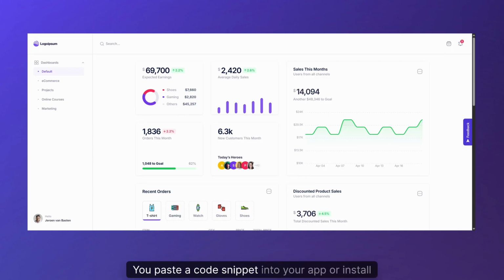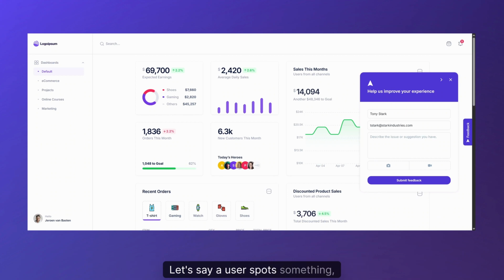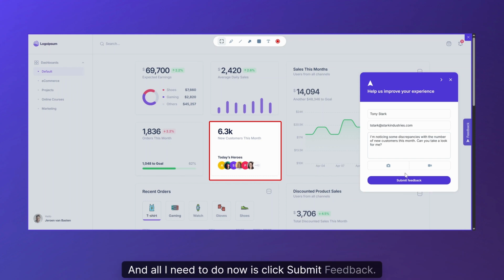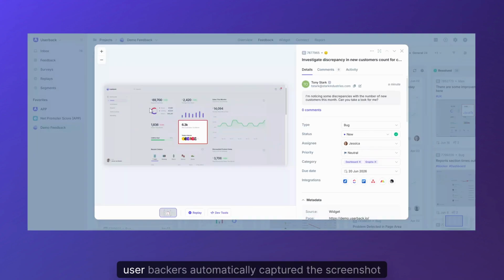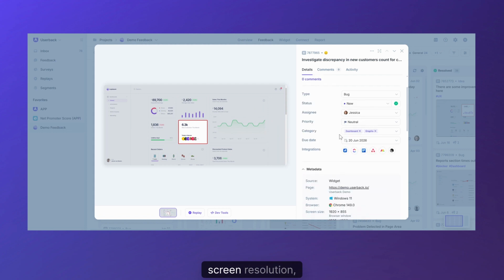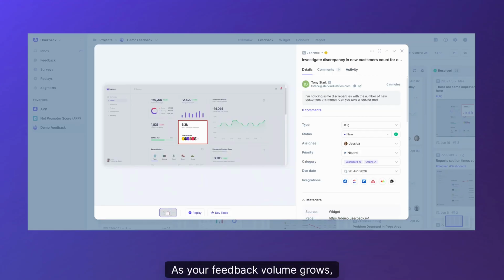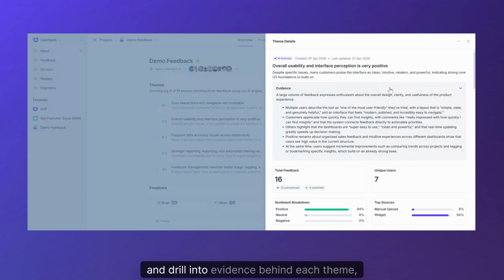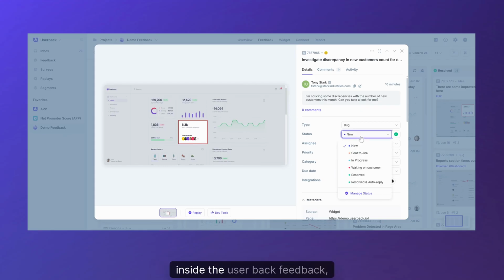Userback 5 Minute Demo [2026]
Discover how Userback helps teams collect, understand, and act on user feedback, all in one platform.

In this 5-minute demo, see how to install the Userback widget, capture ideas and bug reports, customize targeting, review session replays, use developer tools, and connect your favorite integrations.

Whether you're a product manager, developer, or support lead, Userback gives you everything you need to streamline feedback and build better products, faster.

*Chapters*
00:00 Introduction
00:36 The Userback Widget overview
01:00 How the widget works for your users
01:27 Submitting feedback
01:46 AI-powered feedback, session replay, and developer tools
03:24 Userback Insights
03:50 Integrations
04:25 Userback MCP
04:34 Recap: Collect, Understand and Act on Feedback